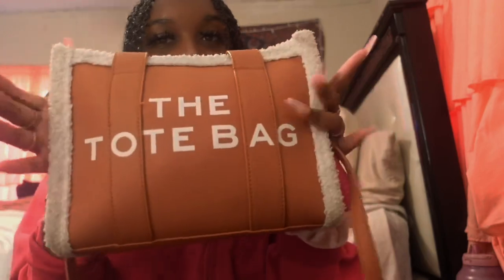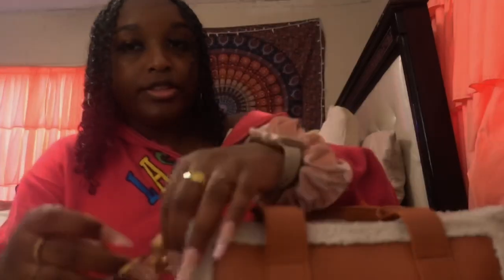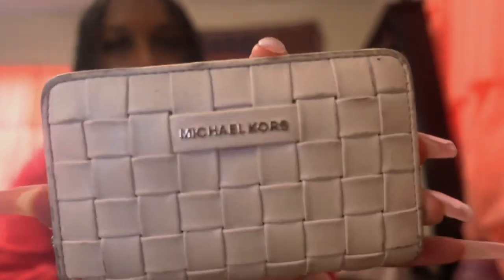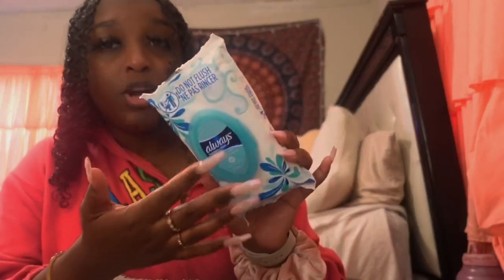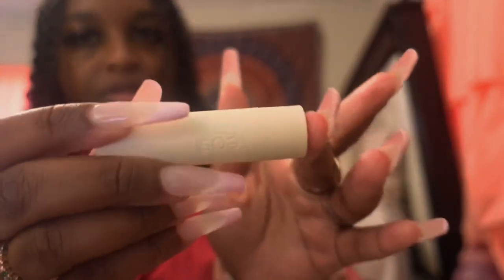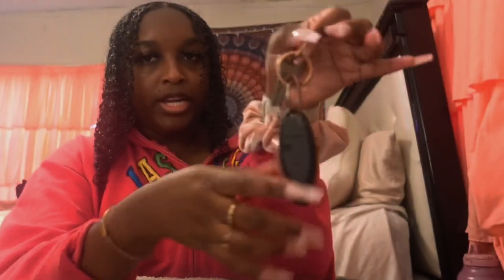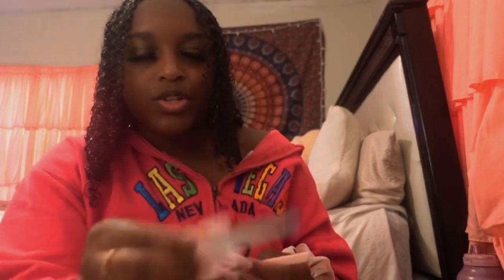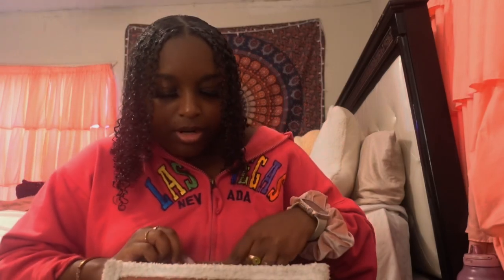WHATS IN MY PURSE 2023| TOTE BAG EDITION *GIRLY PURSE ESSENTIALS*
Here is an inside of whats in my purse and some things you should always keep in your purse!!!
And for anyone who watched this video, liked this video, commented on this video, and even subscribed to my channel THANK YOU SO SO SO MUCH and I really appreciate it and I love youuuuuuu